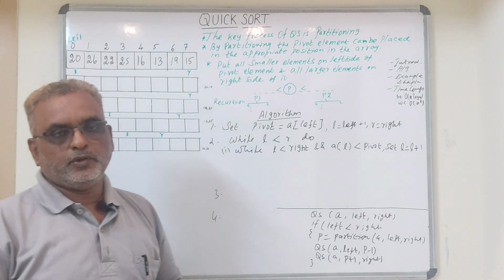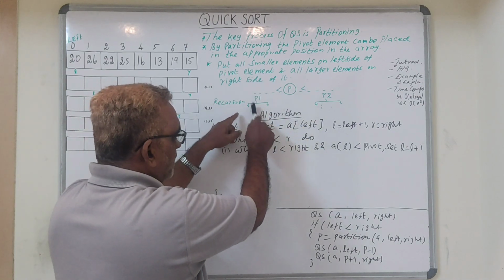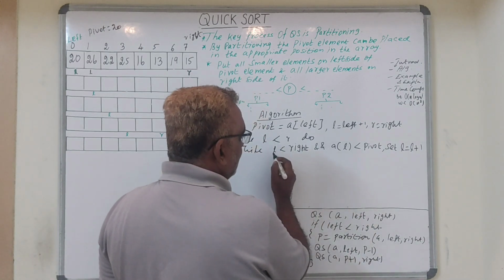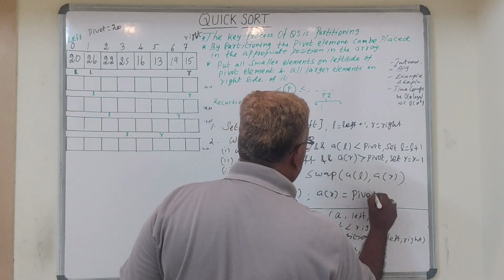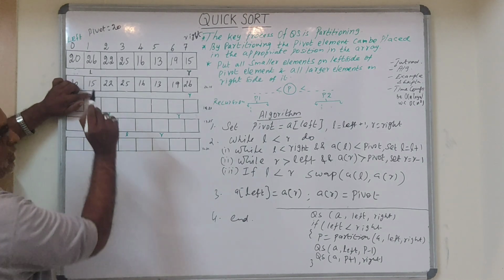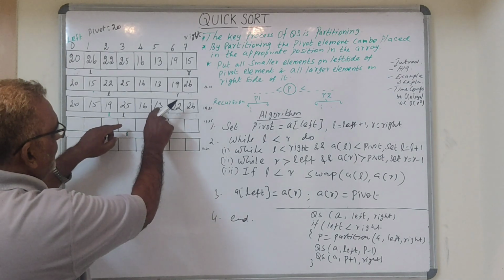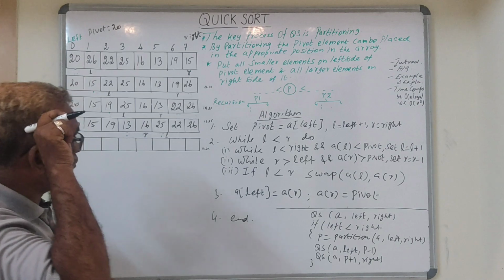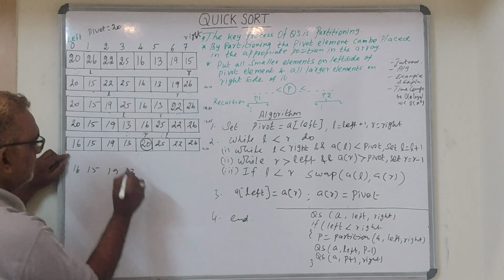QUICK SORT by Dr.A. R. Mohamed Shanavas